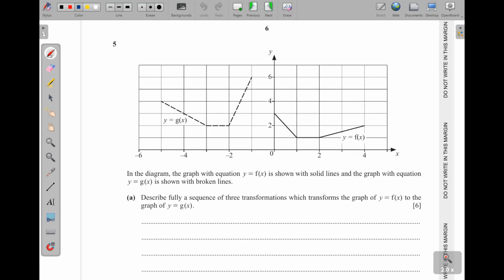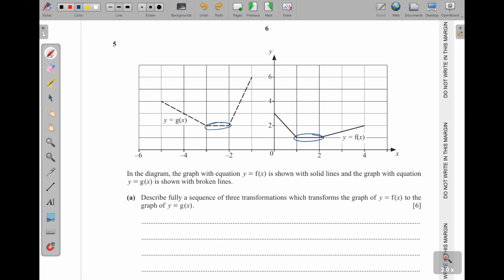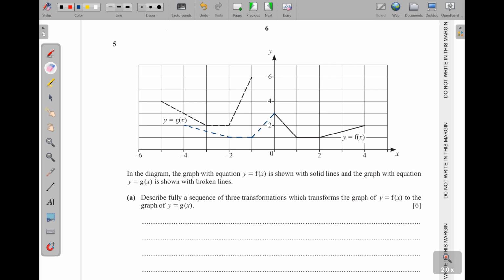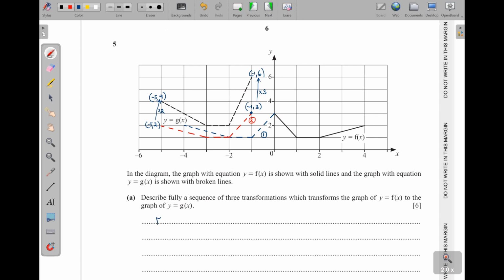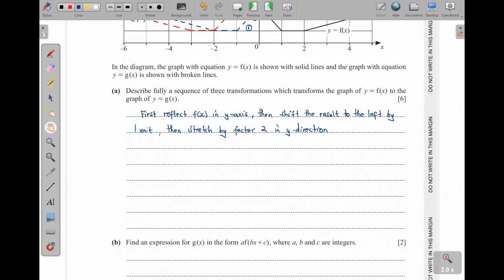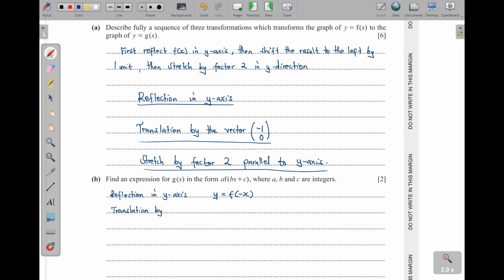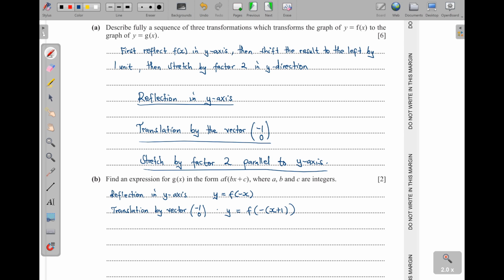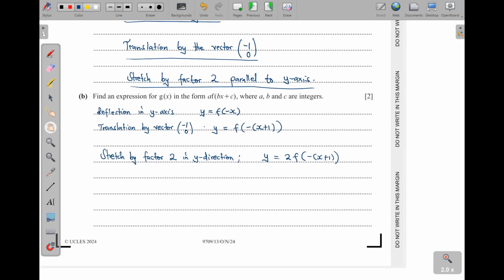9709/13/O/N/24 -- QN 5 (TRANSFORMATIONS OF FUNCTIONS) -- PURE MATHEMATICS 1 PAPER 13 OCT/NOV 2024